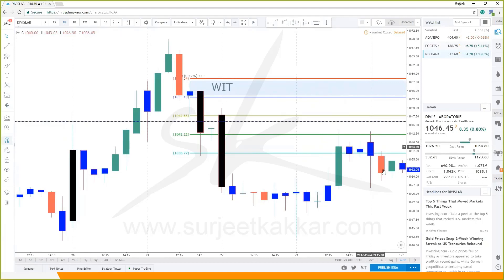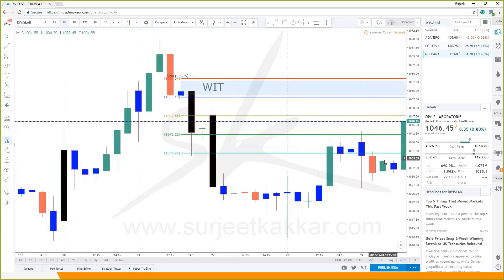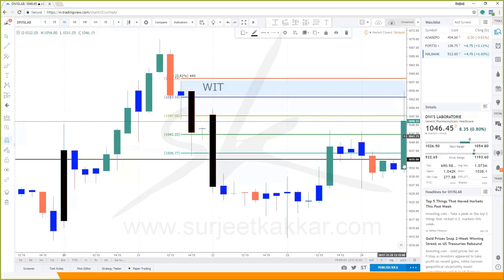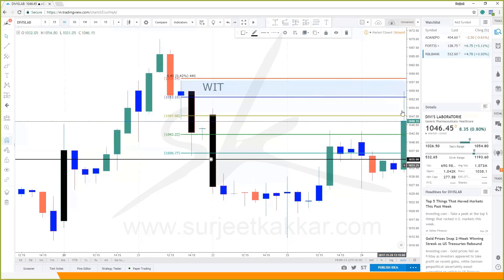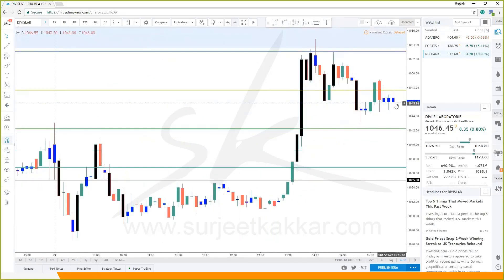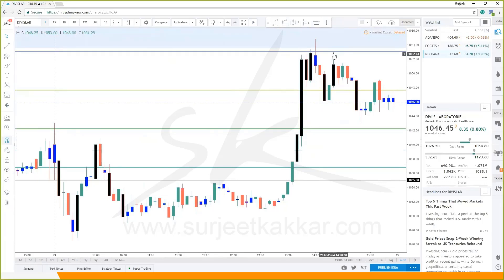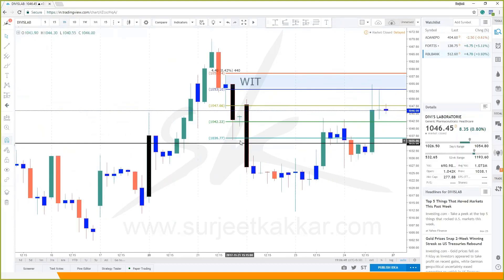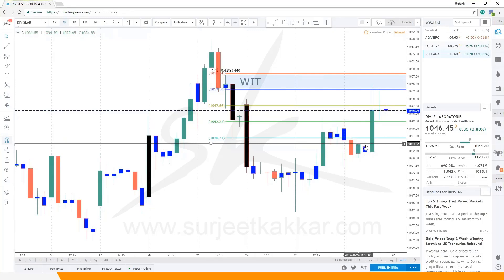Demand and Supply Trading Live Online Session 🔥